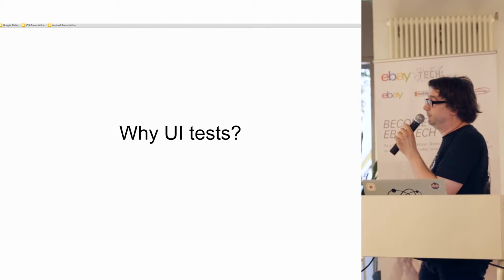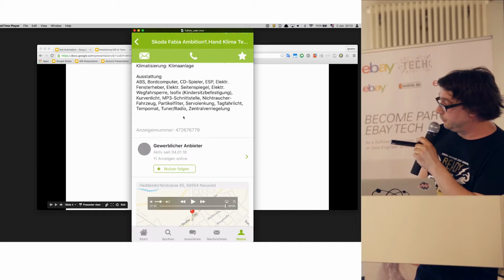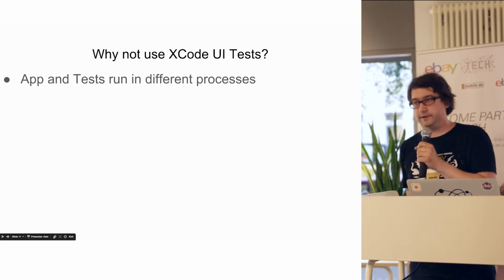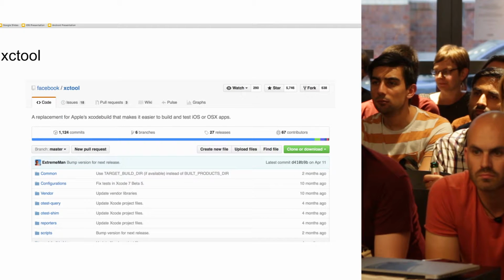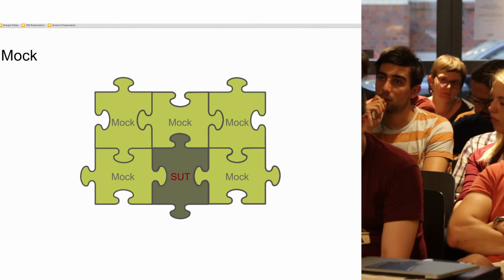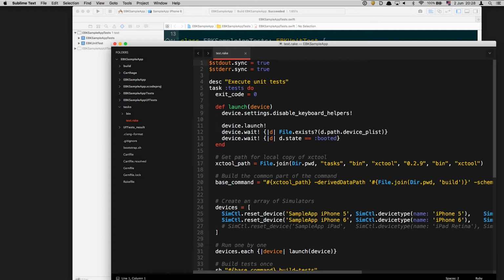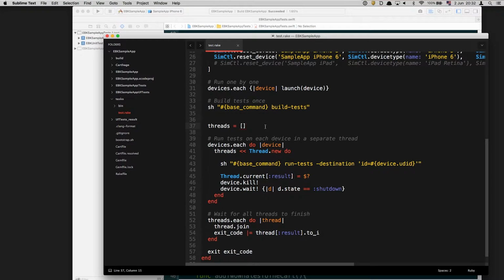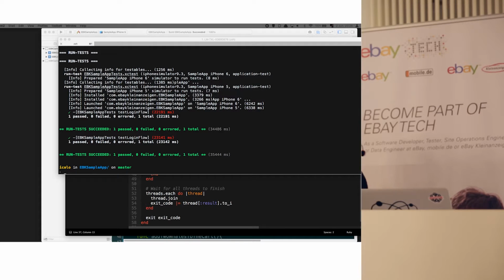33rd eBay Tech talk: Parallizing UI tests on iOS, June 2nd, 2016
In this eBay Tech Talk Roddi Deecke and Ignazio Calo from eBay Kleinanzeigen talk about parallizing iOS UI tests.

This talk was organized and hosted by the eBay Tech teams in Berlin: eBay European Product Development, eBay Kleinanzeigen, mobile.de.